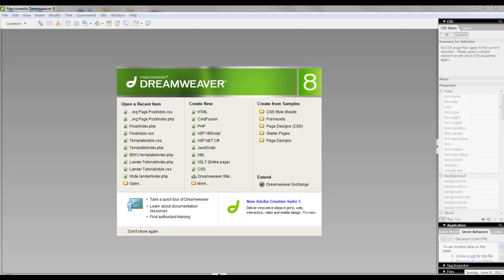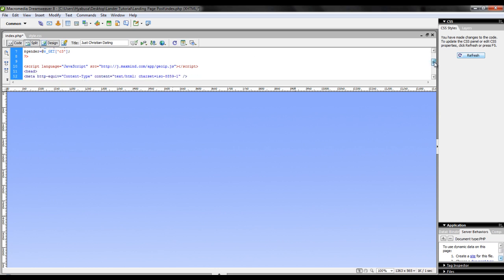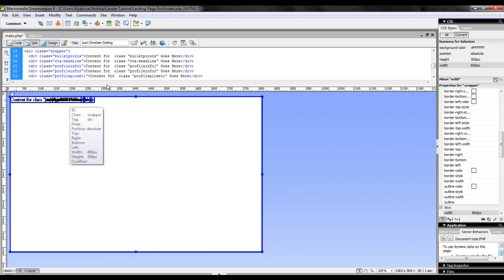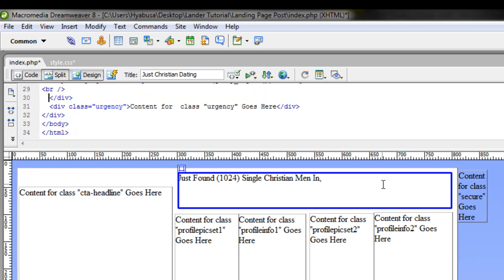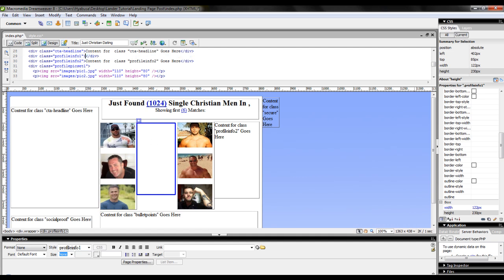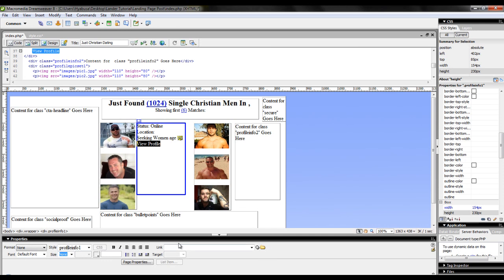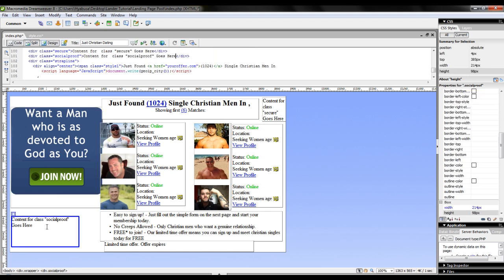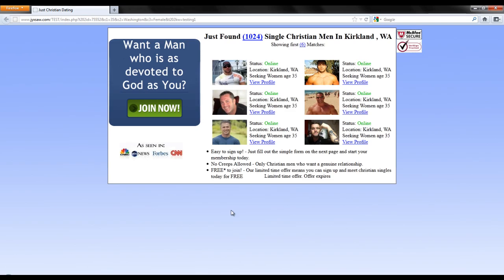How to Build a Simple Landing Page for POF Using Dreamweaver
This video shows how to create a simple landing page using Dreamweaver. From start to finish, I show you the basic layout of a landing page using a .php format and style spreadsheet.